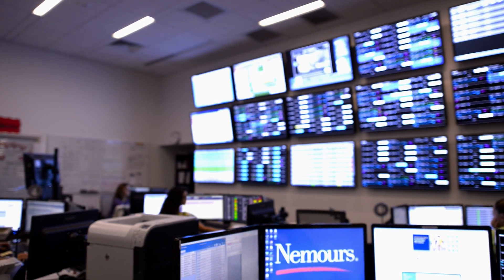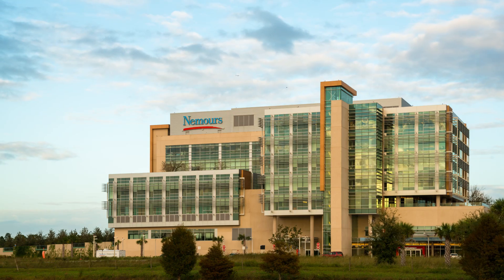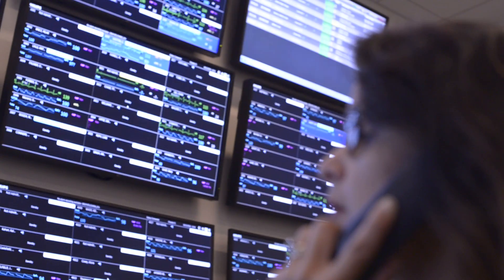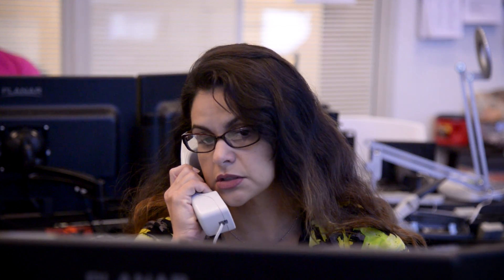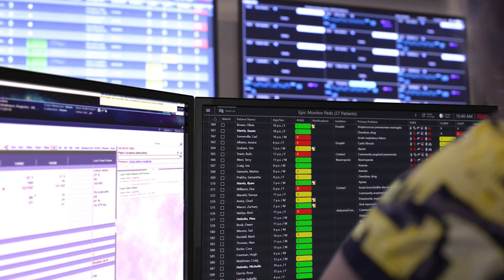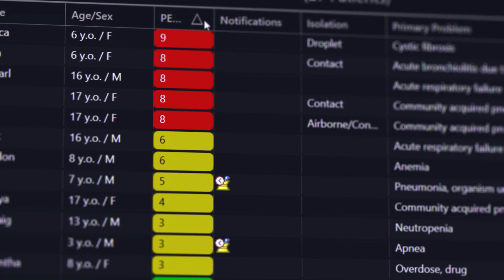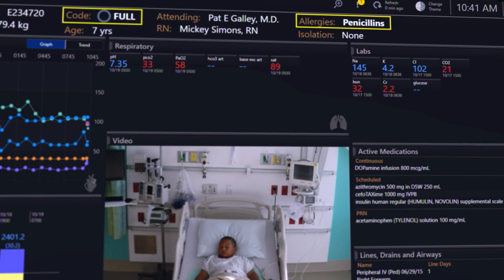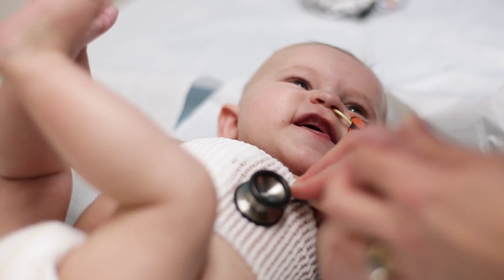Epic Innovations - Nemours TLC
A mission control for patient care, Dr. David West of Nemours Children's Hospital explains their innovative use of Epic Monitor.